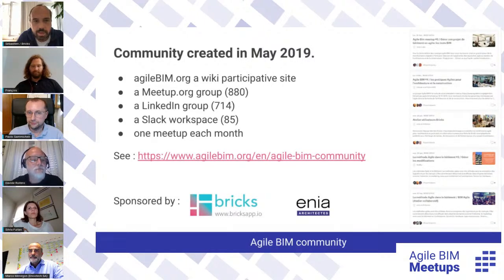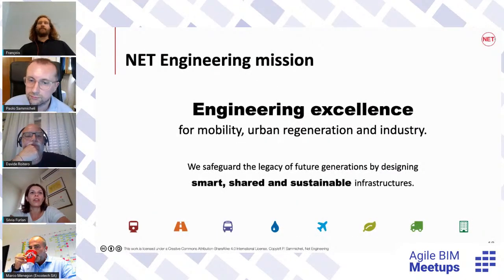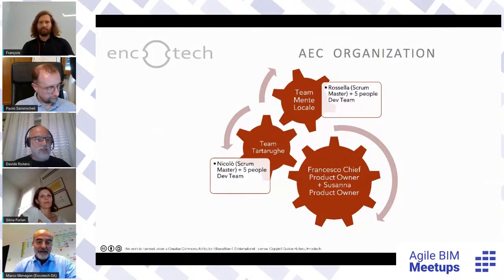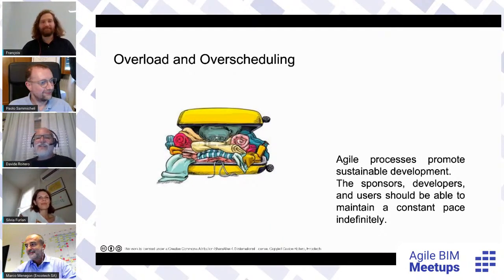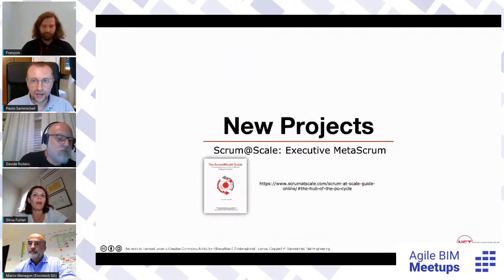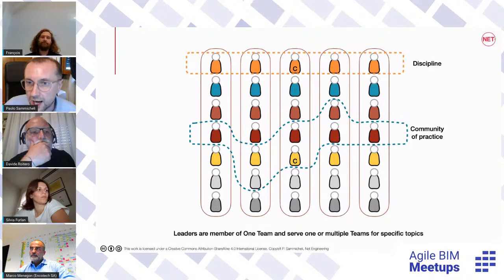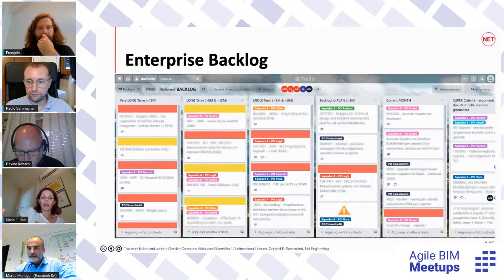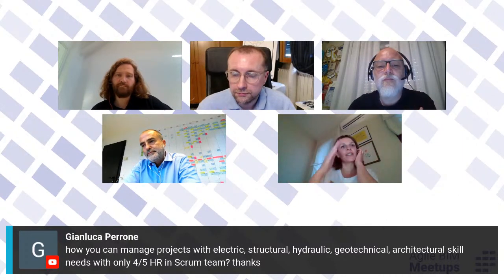Scrum in Construction & Engineering : Two case studies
✨ About the meetup ✨

When the number of customers increases (very nice-to-have problem) and the complexity increases, it is not easy to grow in size while maintaining excellent quality.
We need a global and shared vision of priorities, shared responsibilities, delegation, autonomy, and simple processes with an easy onboarding of new staff.
How to achieve this? Agile and Scrum sound like the solution.
We will see the never-ending journey of TWO engineering and construction companies improving themselves, moving from "resources" assigned to projects to cohesive teams of professionals capable of delighting customers in a coordinated and cross-functional way.
Thanks to understanding clients' needs, clear prioritization, transparency, and continuous improvement, these Firms are using Scrum to express the best of their potential.

✨ About the construction and engineering companies ✨

👉 NET Engineering is a group of highly esteemed, reputable, and reliable engineering companies strategically located in different national markets and constantly present at the European level, with over 40 years of significant experience. The NET Group has kept its native family-run business approach pumping in its DNA. This is a vital characteristic that distinguishes our approach when compared to those of other large-scale multinational companies. It is only in sitting by a client's side and adopting a flexible, two-pairs-of-hands approach that we can offer suitable, long-term solutions to satisfy every need of our clients and projects' stakeholders.
👉 ENCOTECH is a company with Swiss precision and Italian creativity that operates in several areas, from civil engineering to infrastructure, both nationally and internationally.
ENCOTECH took care of small to large projects, both public and private. They work in many areas from the residential to hotel industry, from commercial to industrial or from sport industry to large theaters and museums, and offer a complete, efficient, and modern service of Project Management, Design, Direction of Works and Cost Control. Thanks to its teams, Encotech can handle all construction phases, from the feasibility study to the final testing.

✨ About the 2 speakers ✨

👉 Paolo Sammicheli is an Italian entrepreneur with experience of over 30 years who works as an Agile Business Coach specialized in Scrum, Scrum@Scale, Kanban, Lean Startup, and Design Thinking. Scrum Trainer and Scrum@Scale Trainer with Scrum Inc, Lean-Agile Procurement Trainer, and Management 3.0 Facilitator. Author of the books "Scrum for Hardware," "Scrum in AI," and an International Speaker.

👉 Davide Luca Roitero has an experience of about 40 years in Information Technology and Organization; today is the Agile Transformation Leader of the oldest bank in the world. He also works as an Agile Business Coach for private companies and as a lecturer for the University of Pisa. He is an enthusiast Agilist since 2010 and speaker at various conferences.

Time code :
00:00 : Welcome Agile BIM community!
09:23 : Encotech presentation
16:03 : NetEngineering presentation
18:19 : Paolo Sammicheli & Basics of Scrum
30:13 : Davide Luca Roitero & Agile @ Encotech
56:23 : Agile @ NetEngineering
01:16:33 : Benefits @ Encotech
01:21:21 : Benefits @ NetEngineering
01:30:43 : Q&A

📐 👷 ABOUT AGILE BIM  📐 👷

Agile BIM is a community to share experiences and best practices about Agile in the context of AEC projects. We are framework agnostic, including Scrum, Kanban, Lean, and Design Thinking. We are also interested in the relationship between Agile and other revolutions occurring in the field, such as AI and Parametric design, that can help move the industry forward.

🔥 WANT TO START AGILE BIM? 🎓

In english

In French

🔥 SET UP YOUR AGILE BOARD 🎯

Do you want to practice agile collaboration, especially with a remote team? You'll likely need a tool to track tasks, prioritize them, and ideally connect with a BIM model to combine with design review meetings. That's where Bricks comes in.

👉 Bricks, agile collaboration for AEC

👉 Agile BIM slack

👉 Agile BIM Linkedin group